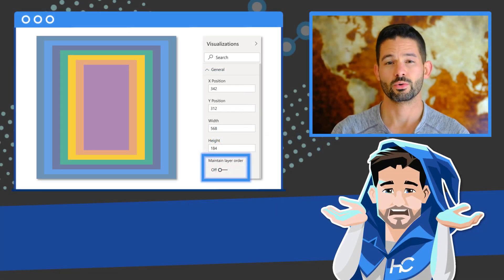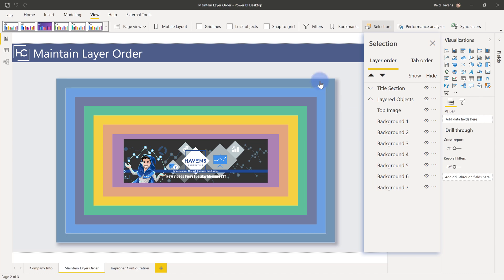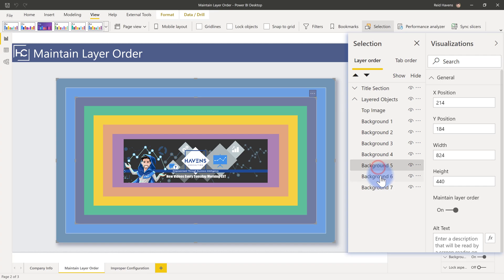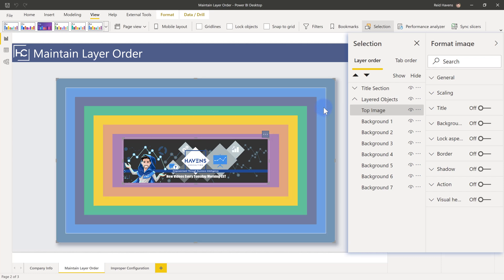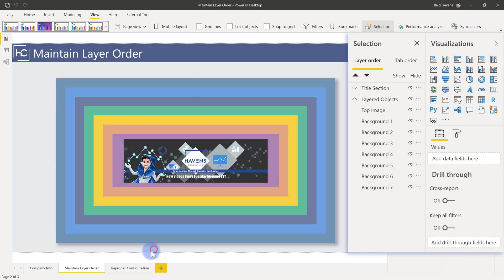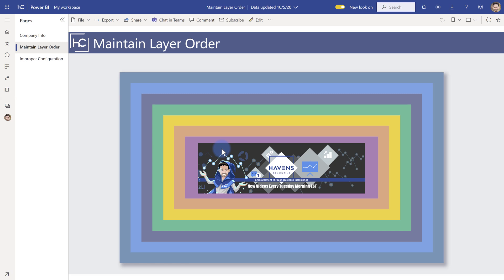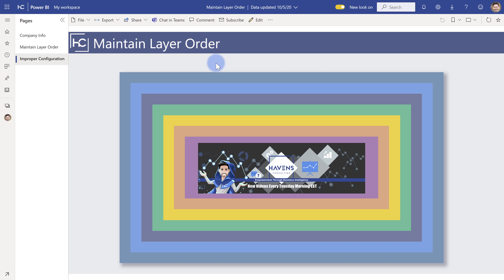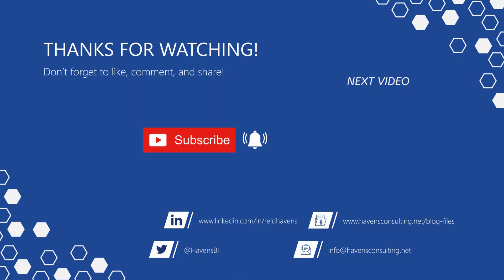Using the "Maintain Layer Order" Option to Lock in Visual/Object Selection Order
UPDATE: Groups are no longer required to enable this feature. The objects just need to be in the right order in the Selection Pane

Learn how to avoid the frustration of having layered visuals "appear" in front of one another by using the new "Maintain Layer Order" option for visuals and objects in Power BI!

VIDEO CHAPTERS 🎥
0:00 - Start of Video
0:06 - Content Intro
0:31 - Start of Demo
2:45 - Improper Configurations
3:02 - User Experience in the Power BI Service